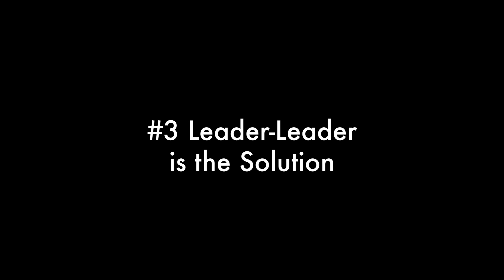Turn the Ship Around! by Captain David Marquet | Book Summary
Captain David Marquet is the author of Turn the Ship Around! His book is the story of how Captain Marquet began treating his crew as leaders, not followers, and giving control, not taking control. It wasn’t long before operations took a dramatic turn. His ship, the Santa Fe went from “worst to first,” achieving the highest retention and operational standings in the Navy.

When Stephen R. Covey spent time aboard the Santa Fe, he referred to it as the most empowering organization he’d ever seen. He wrote about Captain Marquet’s leadership practices in his book, The 8th Habit.

After Captain Marquet’s departure from the USS Santa Fe, it continued to win awards and promote more officers and enlisted men to positions of increased responsibility than any other submarine—including ten subsequent submarine captains.